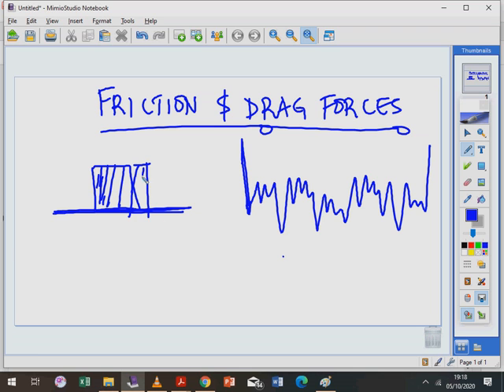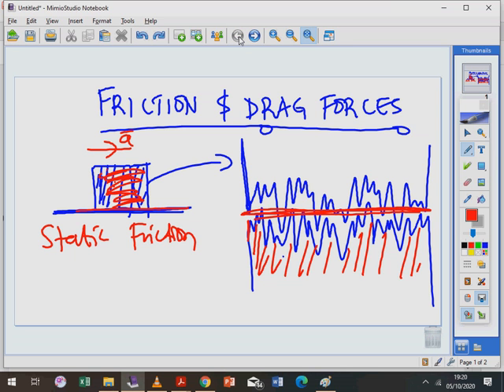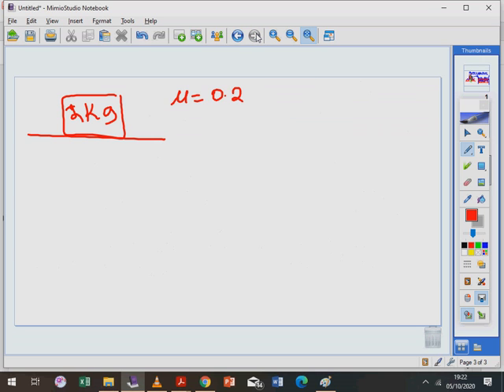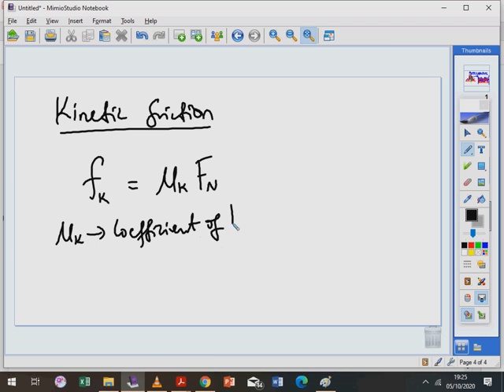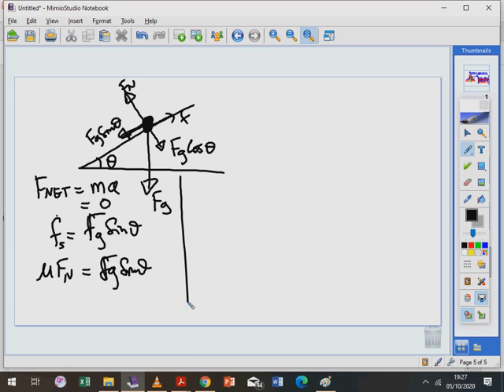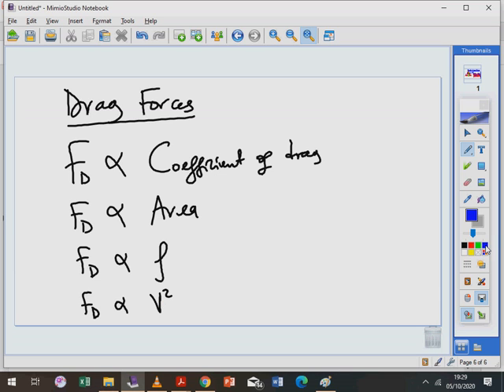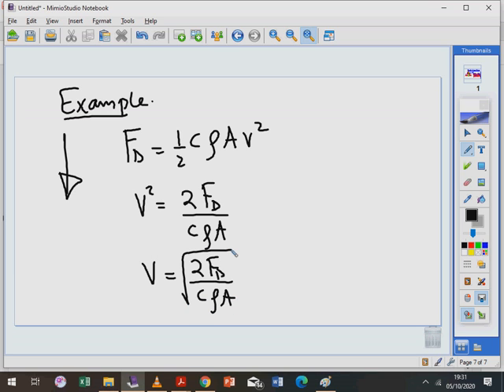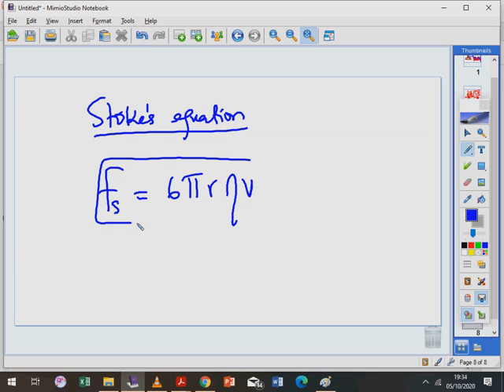Friction and drag forces